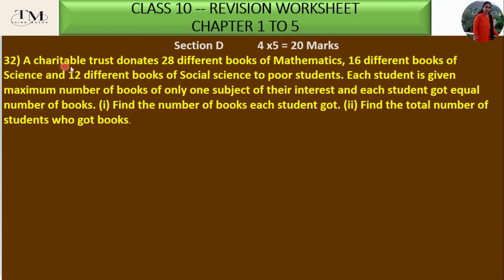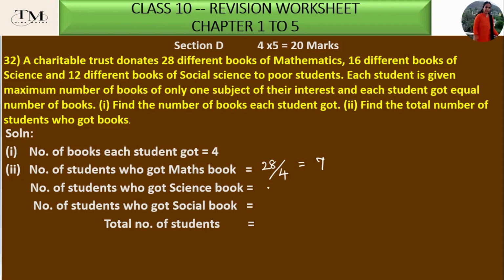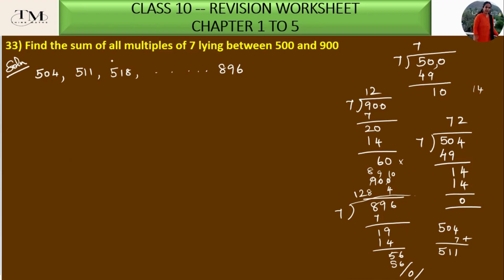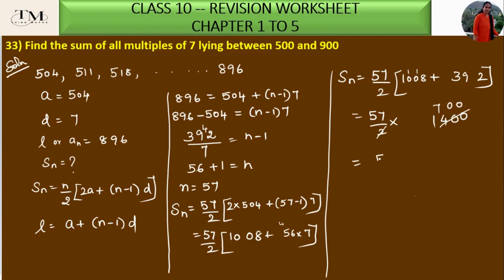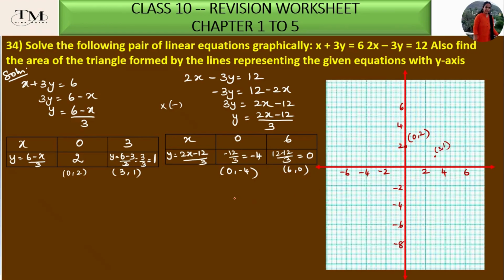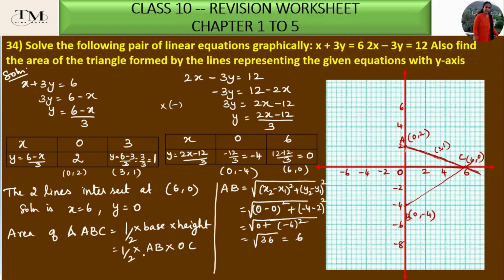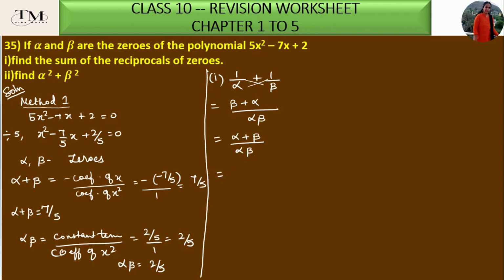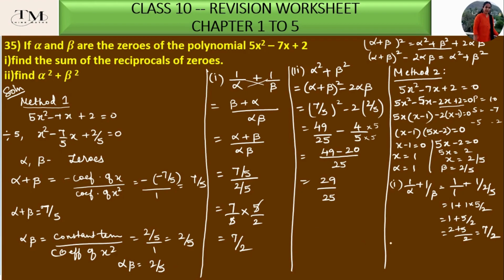Class 10 Maths| Sample Question Paper | Section D |Part 4|New NCERT| Think Maths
This Video deals with Class 10 Maths - Sample Question Paper for Section D which carries 20 Marks ( 4 Questions x 5 Marks). Questions are from Chapters 1 to 5.